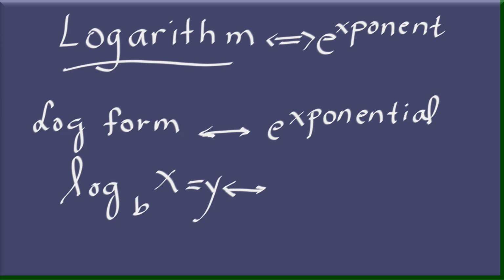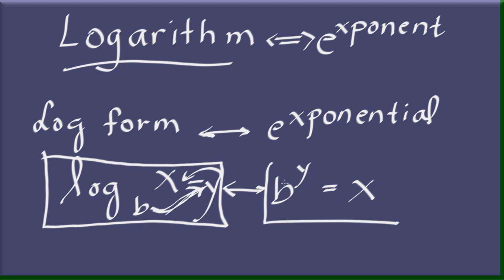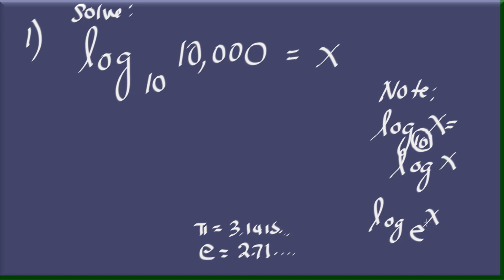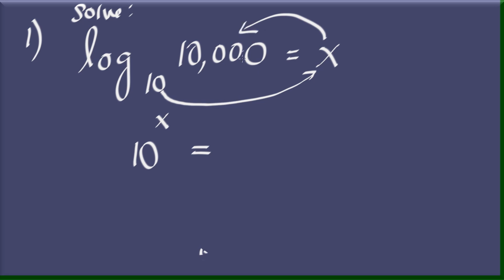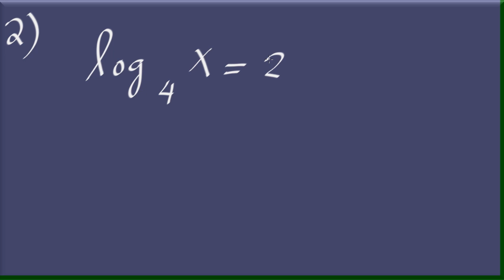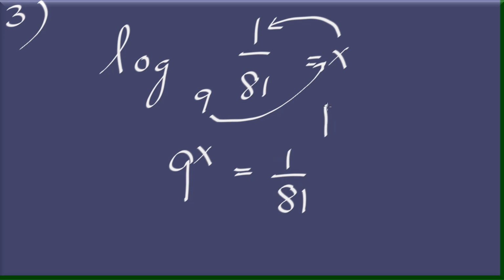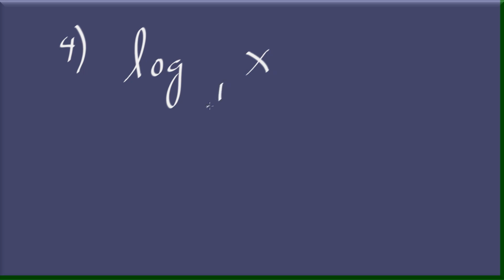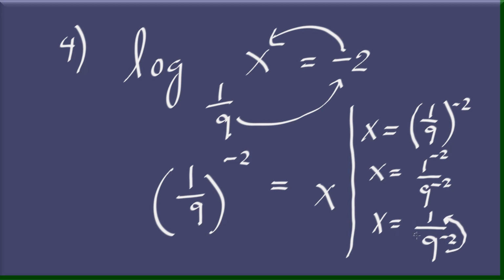Logarithm Properties - No More Anxieties Part 1 - An Easy to Follow Examples and Tricks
This video focuses on logarithm properties - No More Anxieties Part 1. It presents  An Easy to Follow and understand Examples and Tricks for solid understand of the concept of logarithm. After watching the video, you will  have a full understanding of this concept that is indeed made easiest and simplest to grasp. You will realize that the shortcut shown made sense after gaining the solid foundation of the concept.